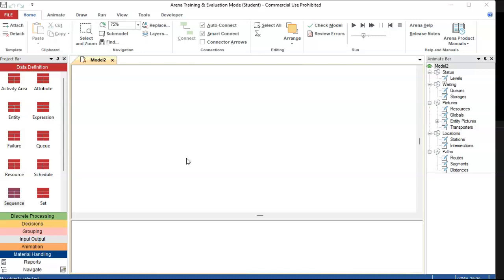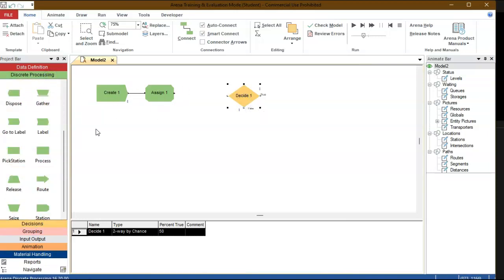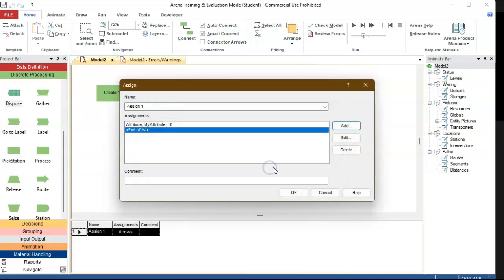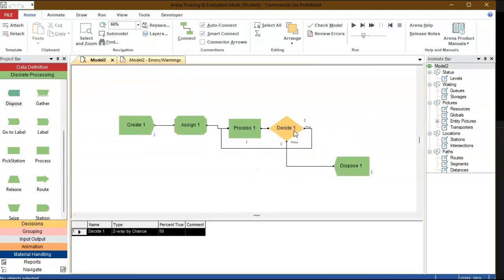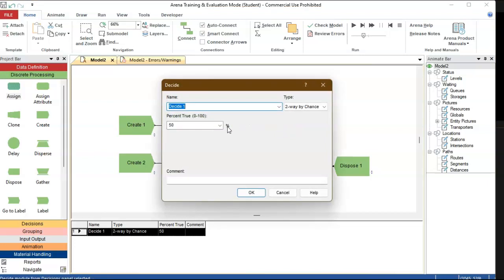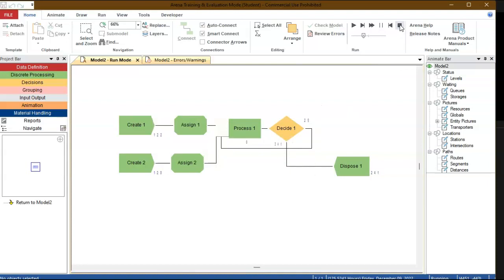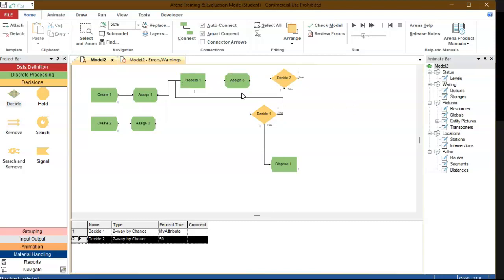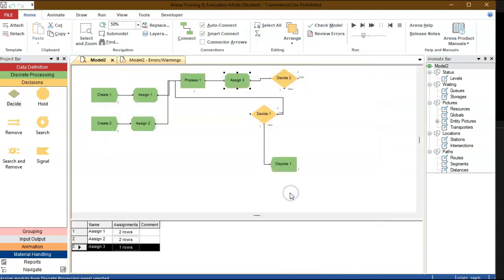Controling Decide blocks using attributes